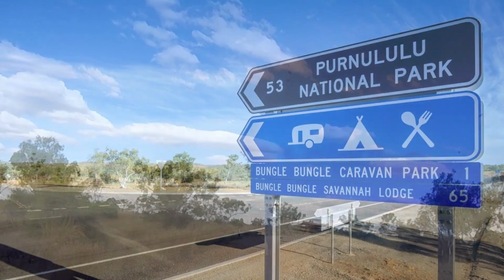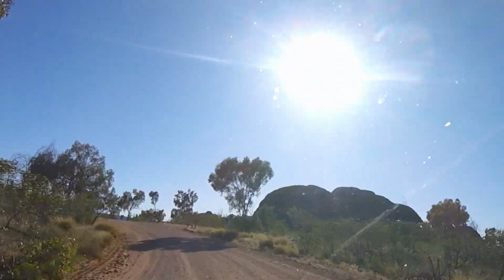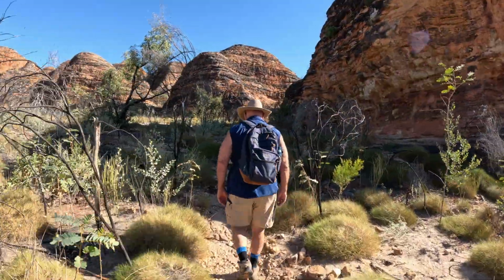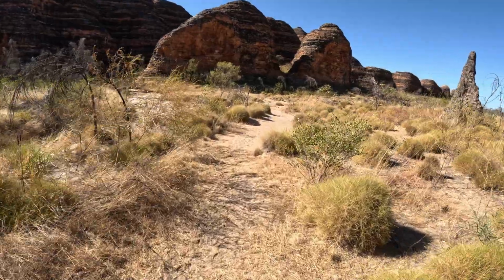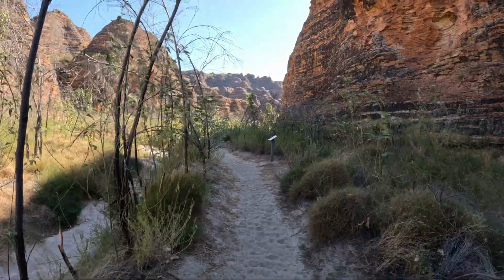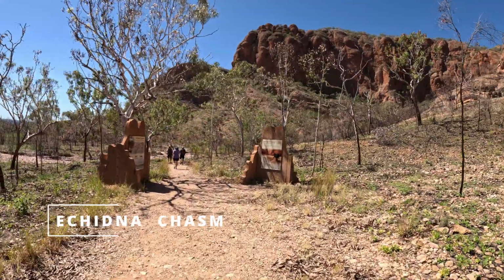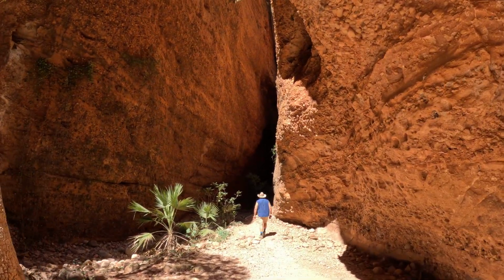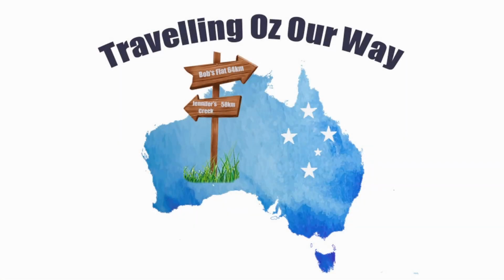Bungle Bungles in One Day | Ultimate Guide to Purnululu National Park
Everyone wants to know -
CAN YOU VISIT BUNGLE BUNGLES IN ONE DAY?
Well, we are here to tell you that you can!
Do you have to take a flight? NO
Can you drive in? yes

All your questions are answered in this video, and we to show you exactly how we did it.

Want to explore the breathtaking Bungle Bungles in just one day? This is your ultimate guide to visiting Purnululu National Park in Western Australia — home to the iconic beehive-shaped domes of the Bungle Bungle Range.

In this video, we’ll cover:
✅ How to get there by car - we have a 4WD
✅ Where to camp - Bungle Bungles Caravan Park
✅ What to see in one day: The Domes, Cathedral Gorge, Echidna Chasm...
✅ Best time to visit & park entry tips

If you're tackling the remote outback roads, this video will help you plan an unforgettable one-day adventure in one of Australia’s most unique landscapes.

📍Location: Purnululu National Park, Western Australia
🎥 Filmed in: Dry Season (May 2025)

👇 Drop your questions or share your Bungle Bungle experience in the comments!

Jennifer & Bob
Travelling Oz Our Way

We choose to use YouTube Music, which is FREE.